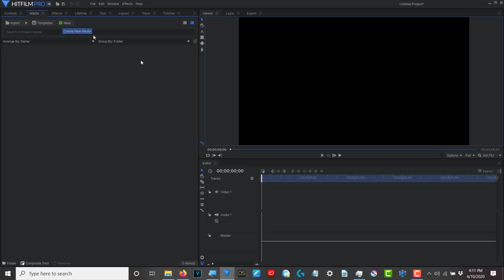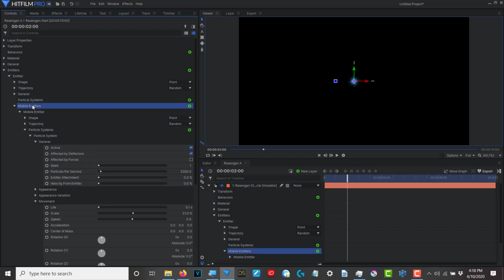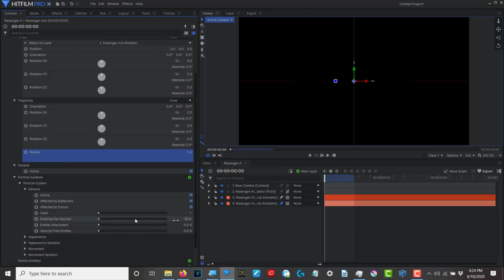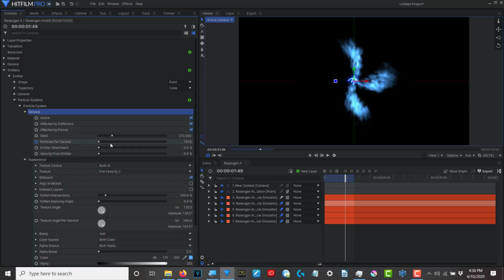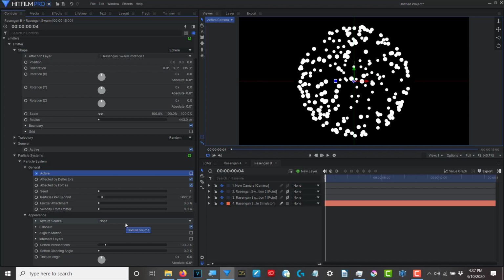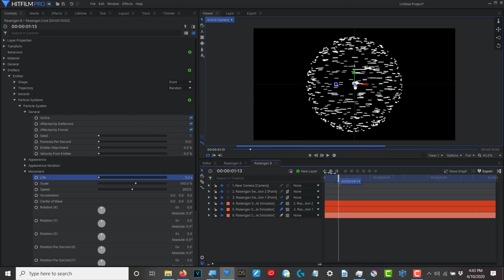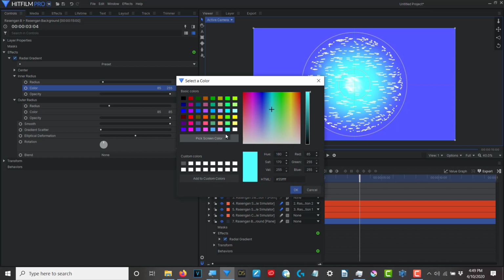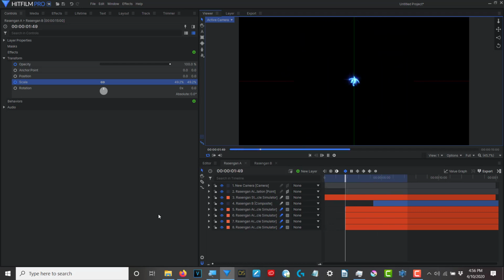Naruto Rasengan Tutorial for Hitfilm Pro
Apologize for the length and the mouth breather asmr.  This was a rather complicated project consisting of  4 different particle systems.  But follow along to create your own rasengan (spiral chakra sphere) or save some of these particle systems as presets to be incorporated into other projects in different ways.